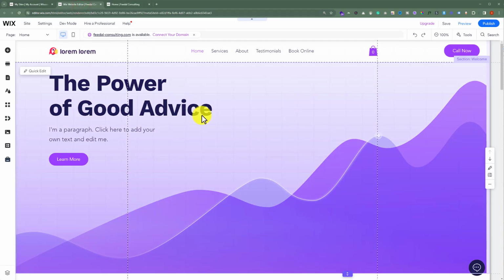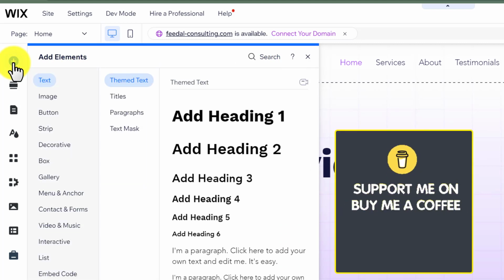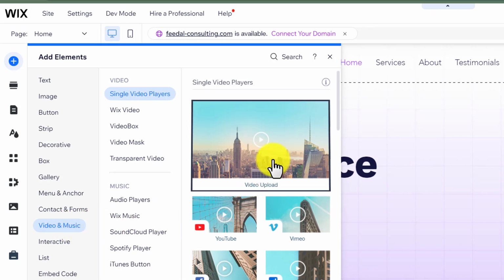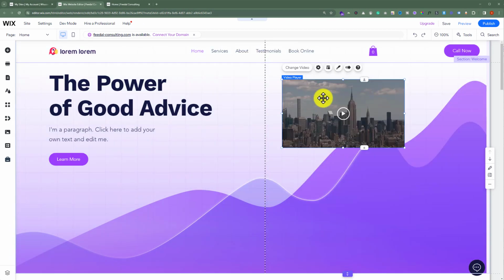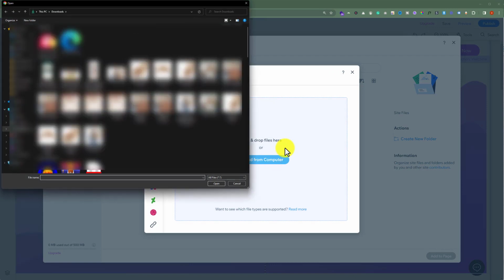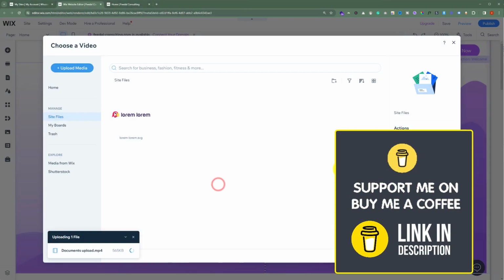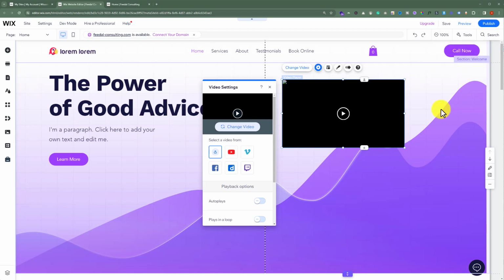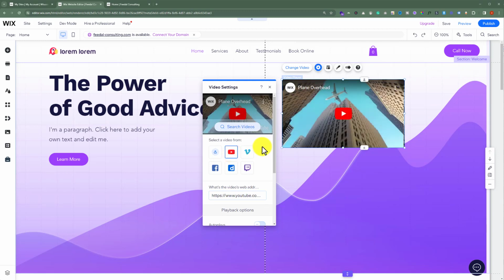How To Add Video To Wix Website 2026 | Add Video In Wix | Wix Add YouTube Video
In this Wix Add Video tutorial, learn How To Add Video To Wix Website. I'll show you everything from accessing your wix website editor to adding video in wix website. Explore the simplicity of Wix add video features, whether you're embedding videos or adding YouTube content.

In This Video Tutorial You’ll Learn:
1. How To Add Video To Wix Website
2. Wix Add Youtube Video

Step # 2: Add Video To Wix Website
From the wix website editor click on Add Elements from the left menu, click on Music and Video, select your video player, now click on Change Video, you can upload video from your computer or you can embed a video from YouTube Vimeo.

That’s it you have successfully Added a Video To Wix Website.